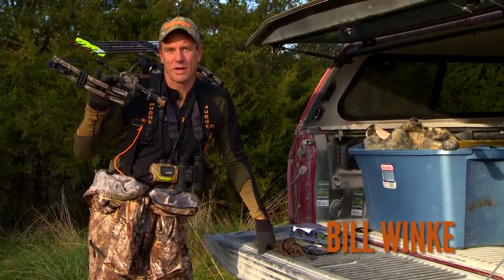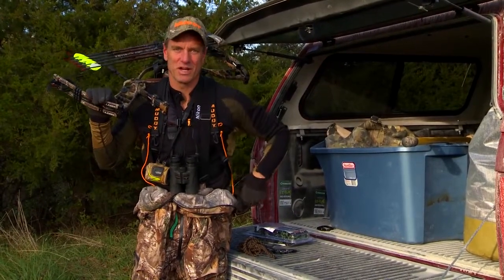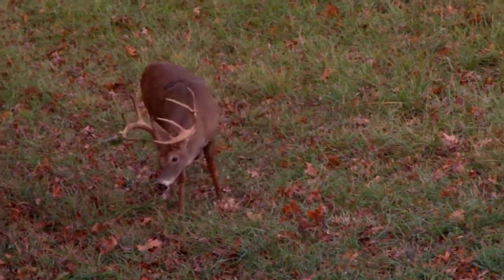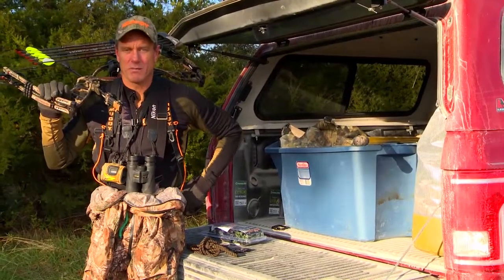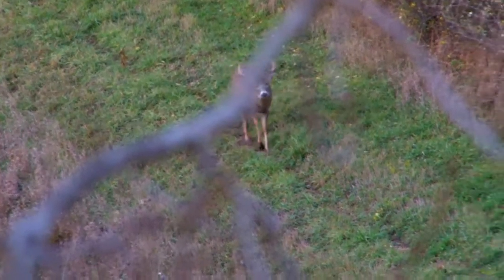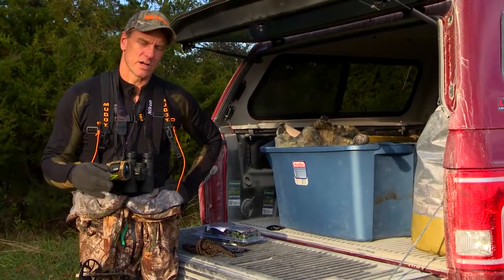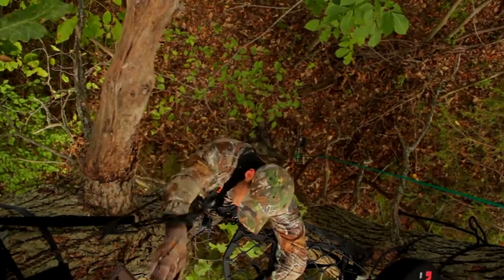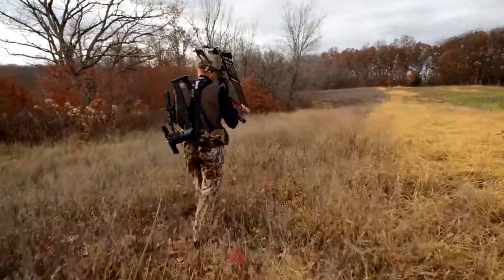Locating Does In The Early Rut | Muddy Whitetail Watch (EP 9)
Late October and the beginning of November mark the beginning phases of the rut. During this time locating does should be your biggest concern. Keep the rut simple, find the does, and the bucks will eventually appear. Spending your hunting hours around concentration of  does in the morning and afternoon will eventually earn an encounter with a buck. Anyone who has ever encountered a mature doe or doe group knows this is no easy task, mistakes made with this strategy result in educating several deer. Bedding areas and food sources are key areas to focus on, but careful considerations must be made with so many deer in the area. On this episode of Muddy’s Whitetail Watch, join Bill Winke as he discusses the early phase of the rut, and how to find, locate, and hunt does during this time. Bill also dives into one of the most important aspect of deer hunting, safety. Find out which 3 safety products are essential for your deer hunt.